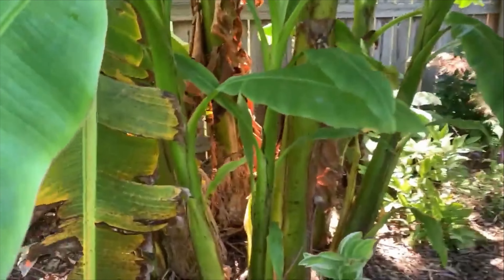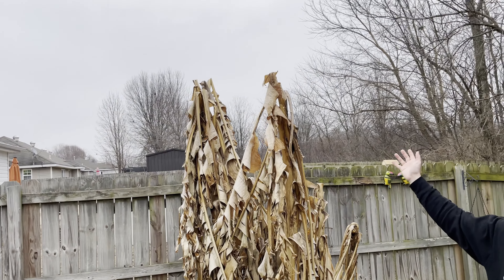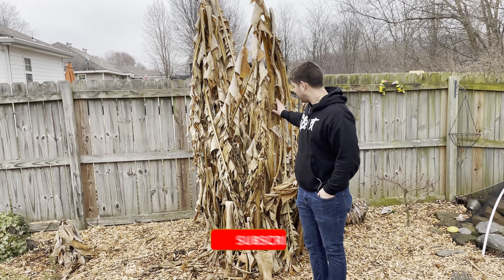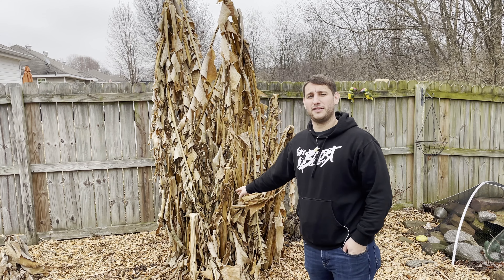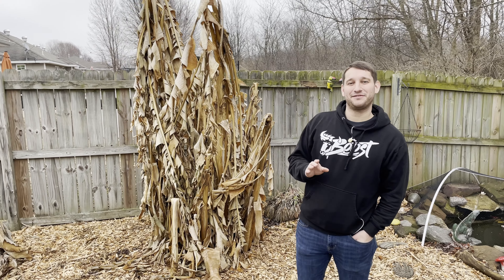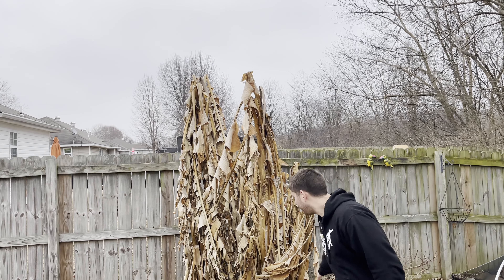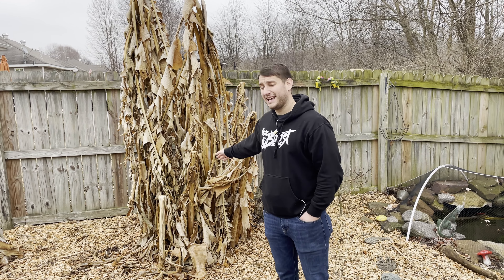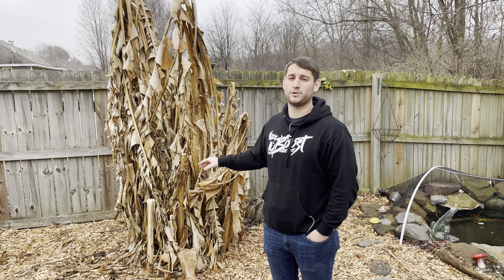How To Grow Banana Trees In Any Climate | Winter Update